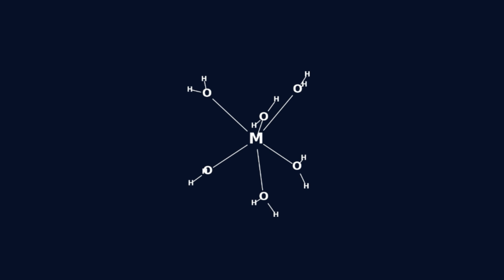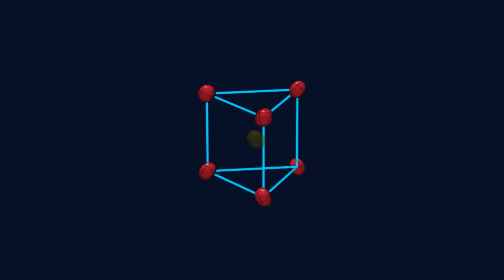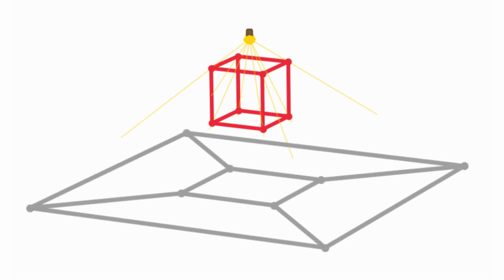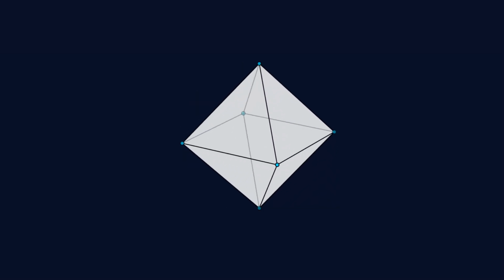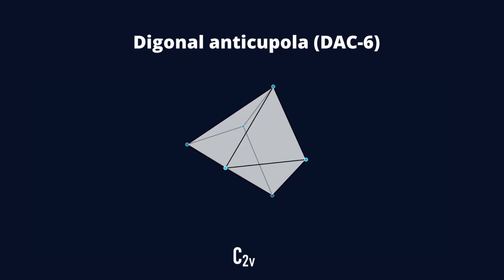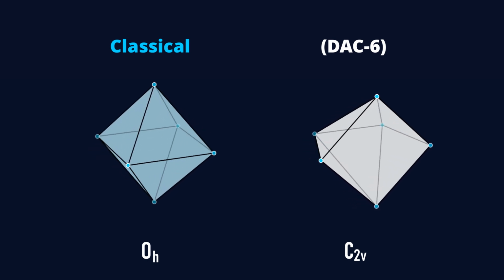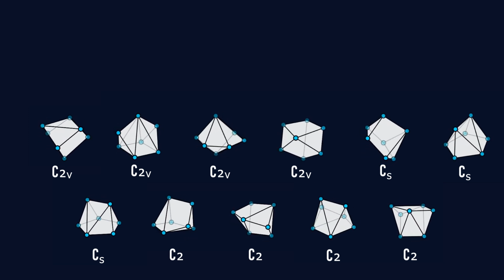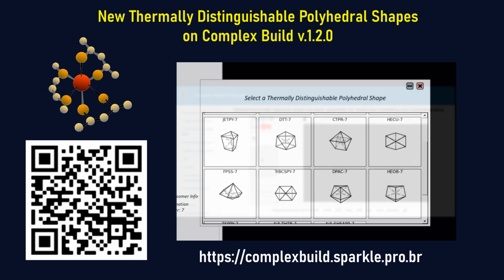Thermally Distinguishable Shapes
Are metal complexes merely distorted, or do they display new coordination polyhedral shapes? We introduce Thermally Distinguishable Polyhedral Shapes (TDPS), expanding upon classical geometries to complete the full set of coordination environments under thermal motion.

💻 Download Complex Build Software to automate the construction of these TDPS geometries